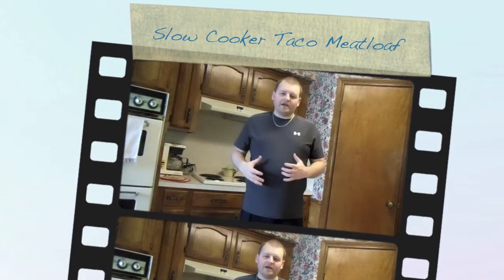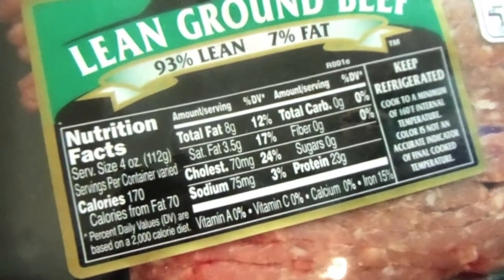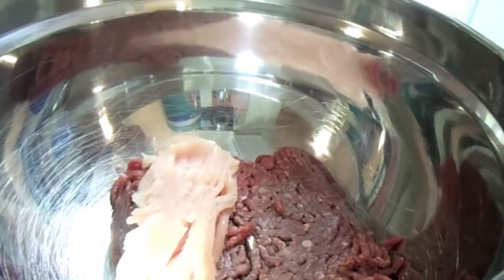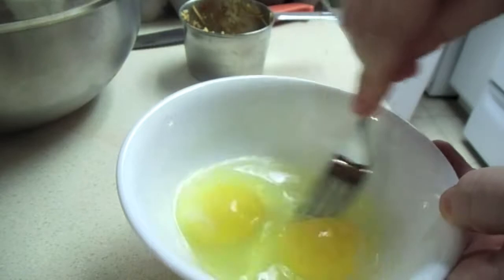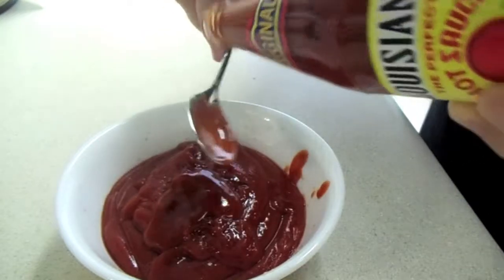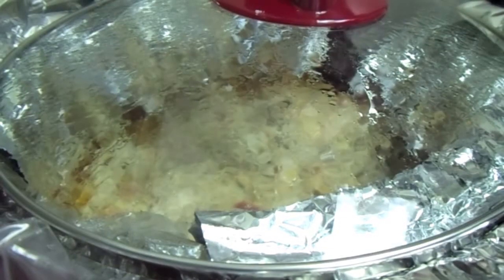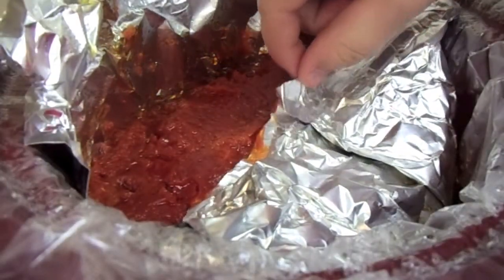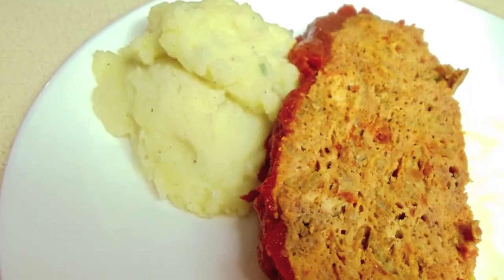Slow Cooker Taco Meatloaf